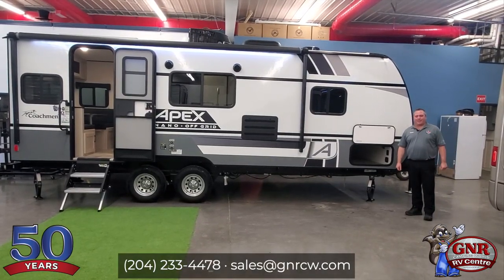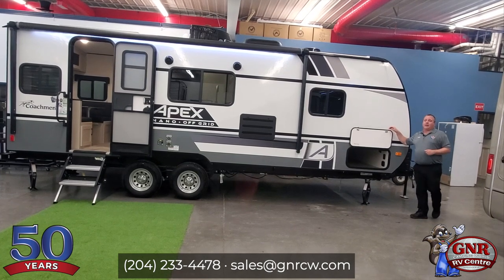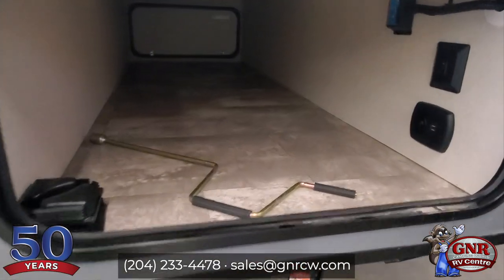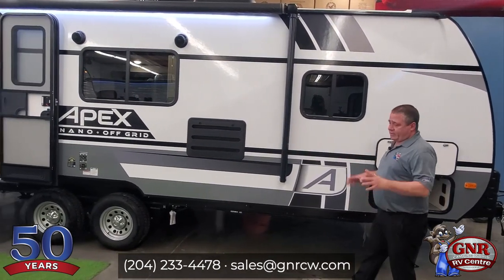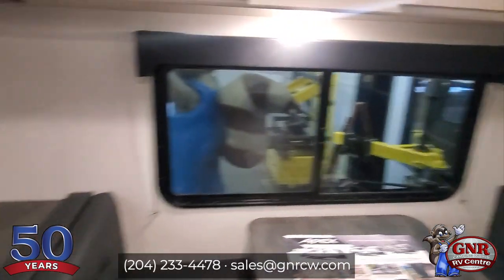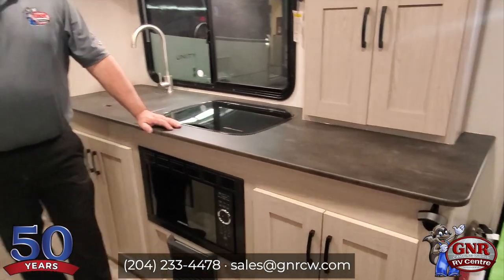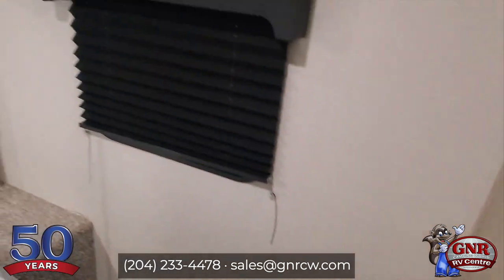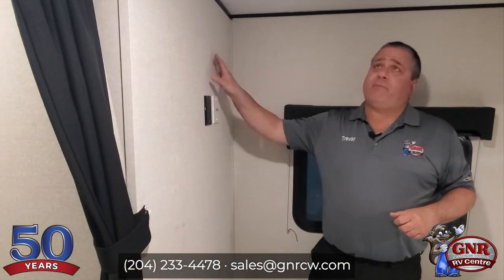2022 Coachmen Apex Nano 213RDS